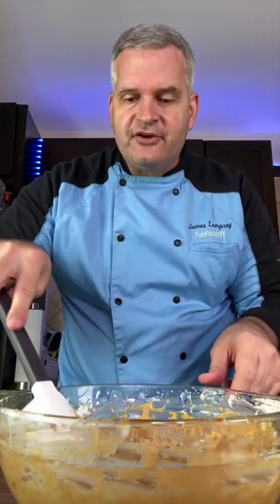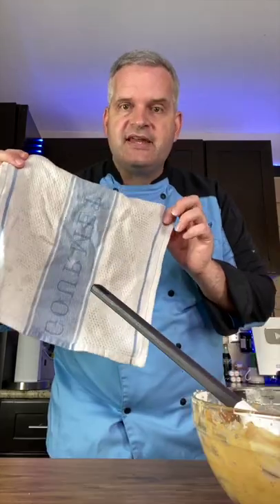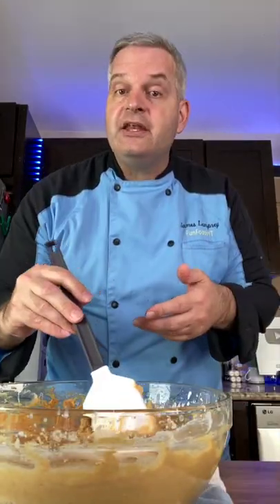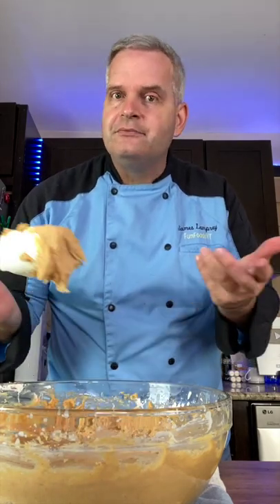Kitchen Hacks | How to Stop a Mixing Bowl from Moving on a Counter Shorts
This easy kitchen hack will help keep your mixing bowl from moving around on a slick surface while you are mixing.

Send Mail to:
James Lamprey

I hope you enjoyed this easy kitchen hack.